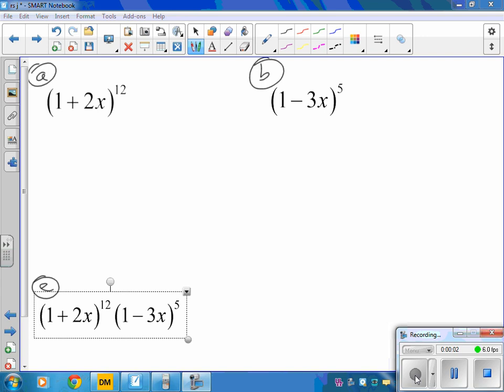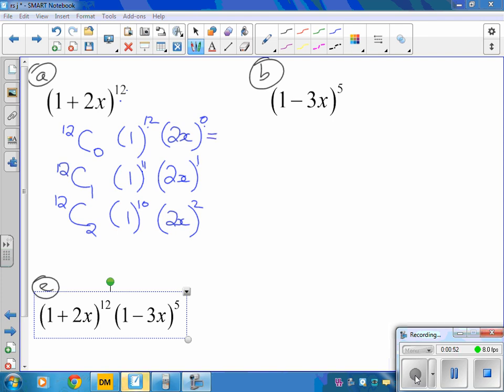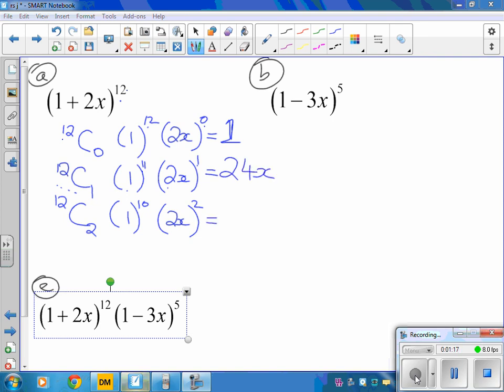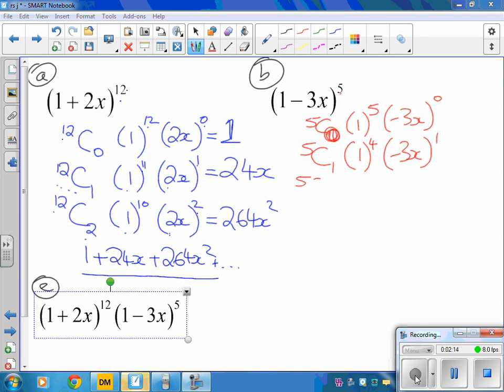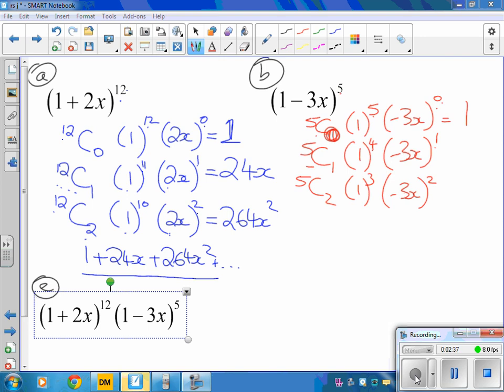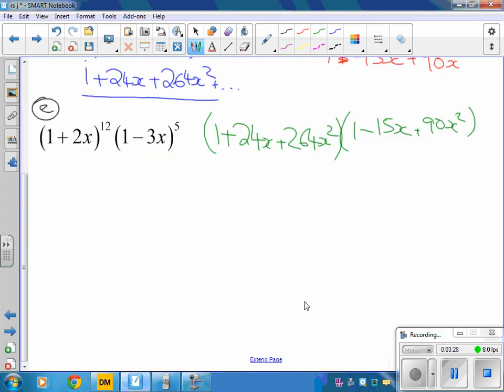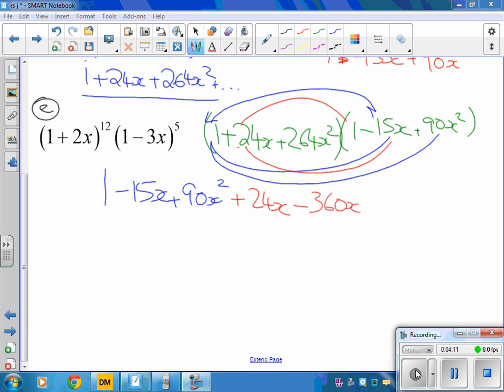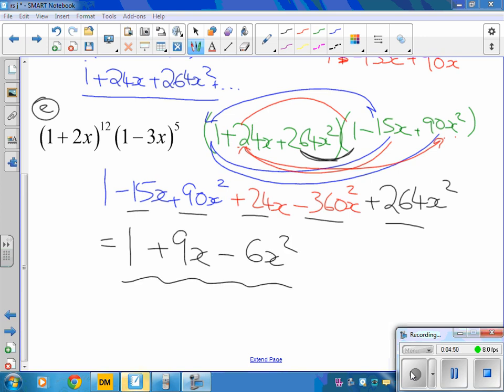Core 2 Rev J Q2abd